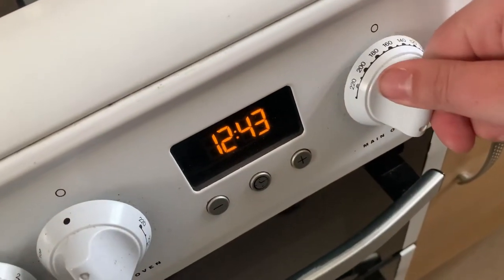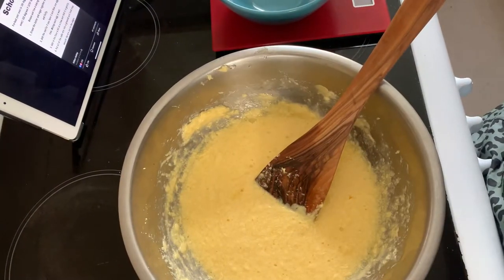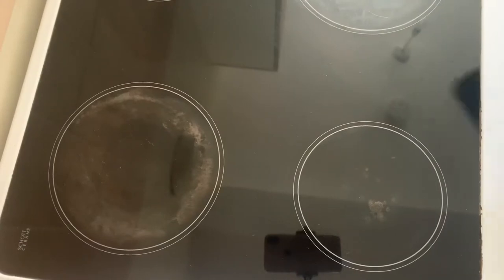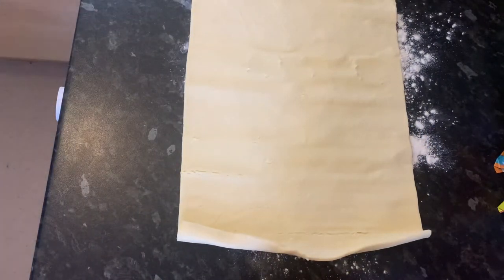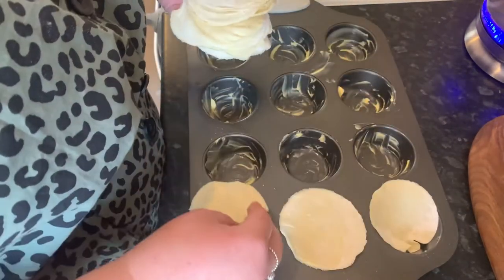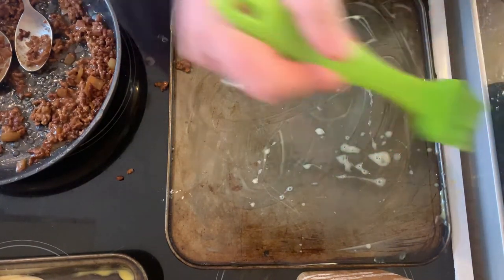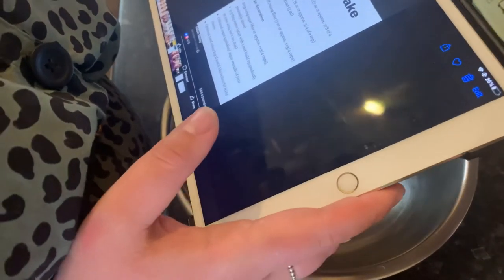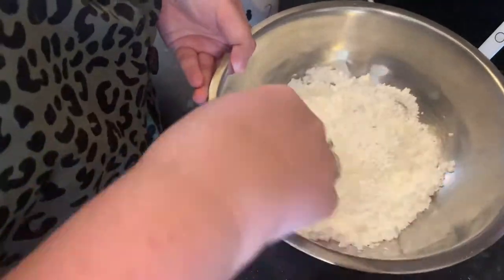Cook With Me!!! // I Cooked Cake And Meat Patties // 17.04.20 // justtashamarie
If you liked what you see and you want to see more then head over to my Instagram and have a gander..

Cake recipe -

Ingredients -
200g butter
175g caster sugar
1 tsp vanilla extract
3 eggs
200g self raising flour
225g icing sugar
Coloured sprinkles
Food colouring if wanted

Directions -

1. Pre heat oven to 160 degrees or gas mark 3 and then grease a baking tray.
2. Cream the butter and sugar together until it is light and fluffy.
3. Add vanilla if you wish.
4. Add in flour a bit at a time and fold it in gently.
5. Put all the cake mixture into the greased baking tray and smooth it out.
6. Put the cake mixture in the oven and cook for around 25 mins or until golden looking. You can put a sharp knife in the middle of the cake once it is cooked and it the knife comes out clean then it is cooked. If it comes out with wet cake mix on it then bake the cake for a little longer.
7. Once the cake is done, you should leave it to cool down. (I waited about 30 minutes).
8. Mix the icing sugar with water, start off with a couple of spoonfuls of water adding more as you go until it is at the texture you want it.
9. Add your sprinkles on top!
10. Wait for the icing to set and go hard and then... enjoy the cake!!! 🍰